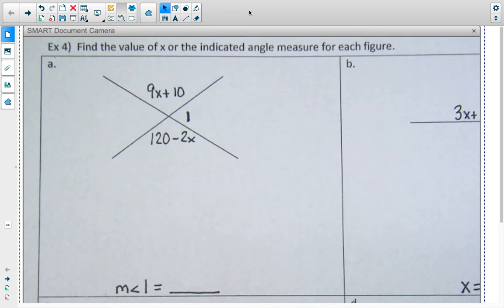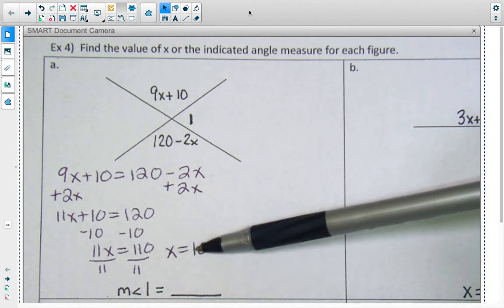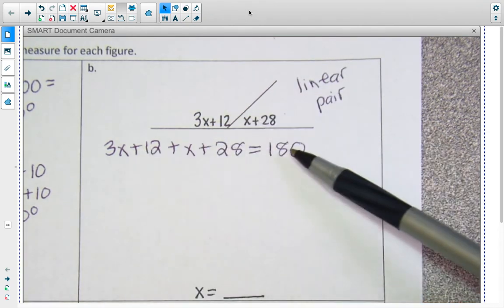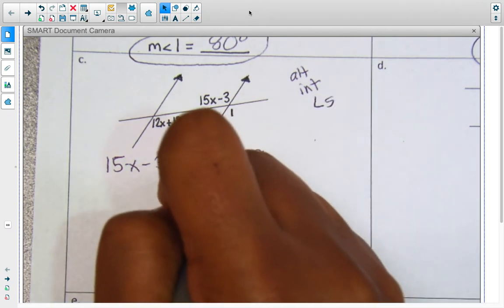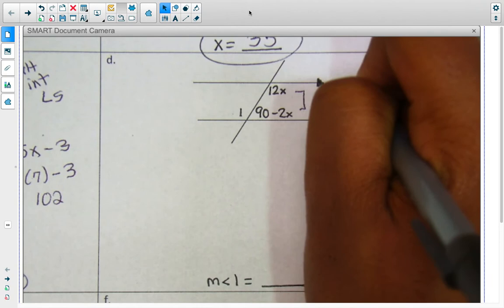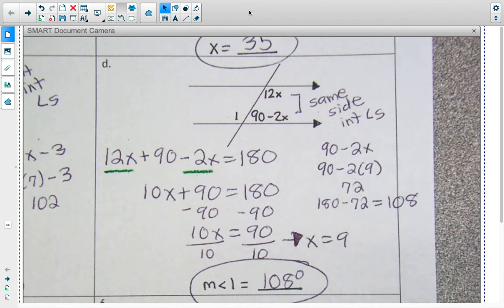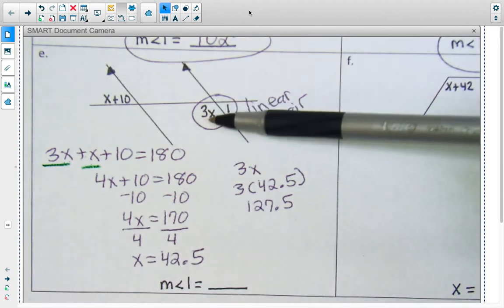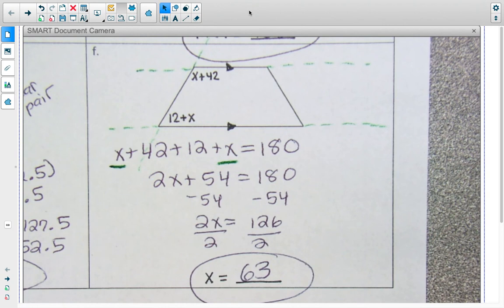Angle Values using Special Angle Pairs